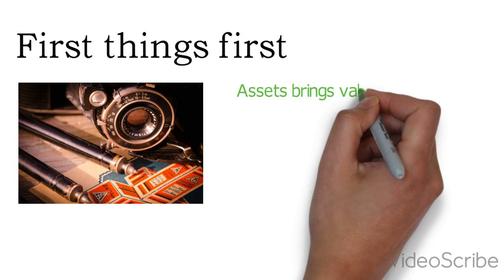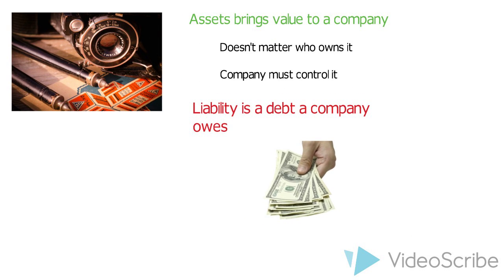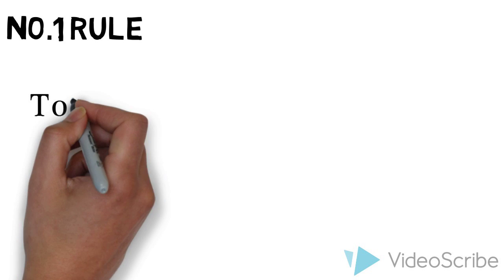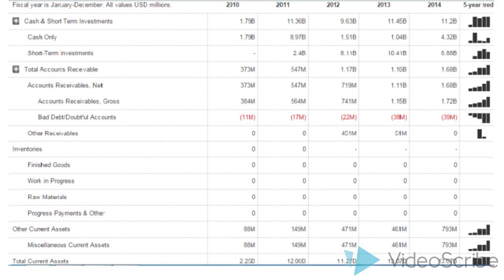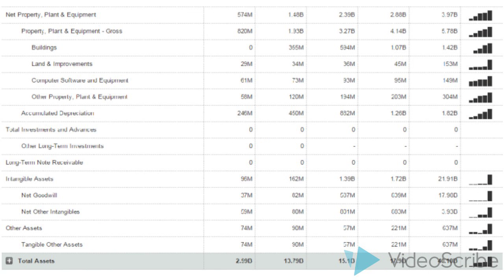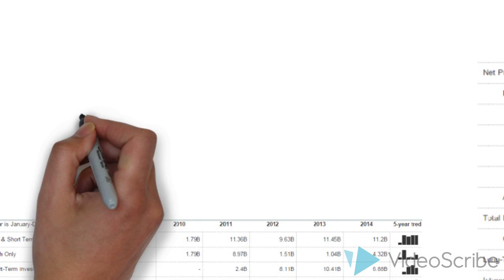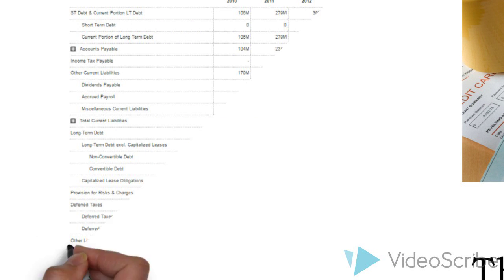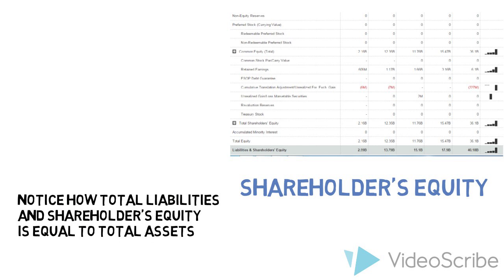So you want to read a balance sheet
A simple guide in reading a balance sheet. Enjoy and all the best!

Remember -

 total assets= total liabilities + shareholder's equity

for financial annuals. On the sheet, there's a whole load of categories, if you look at the bottom, you can see the total assets/liabilities and at the end, total liabilities and shareholder's equity.

I understand I said I'll look at the shareholder's equity, but it's pretty longwinded and I'll cover it in the future.